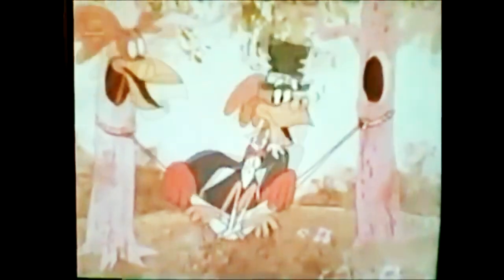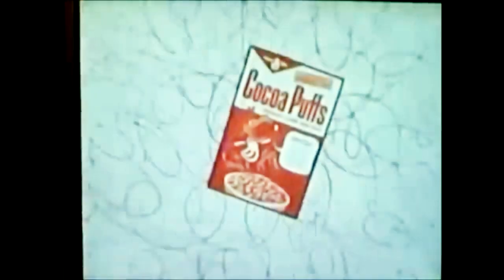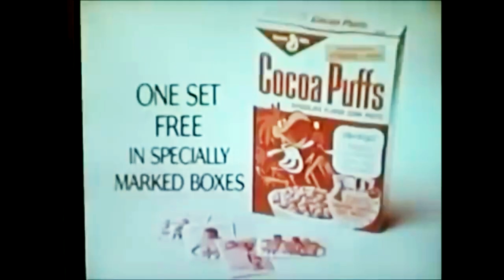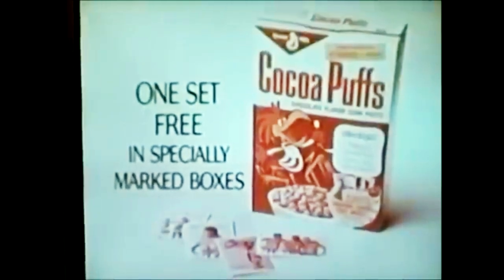Cocoa Puffs TV Ad